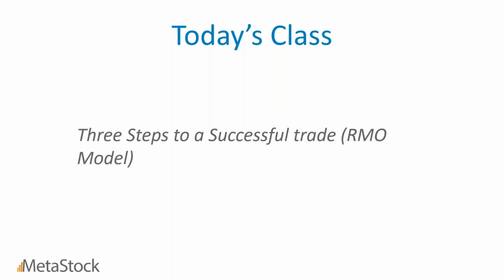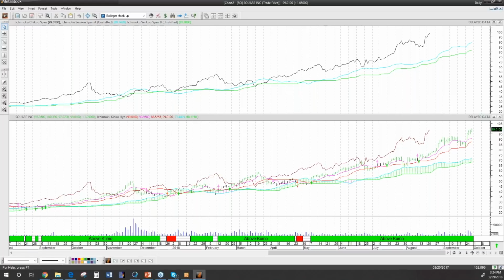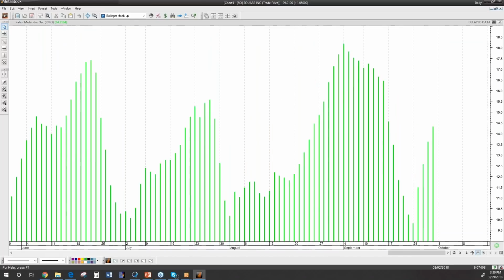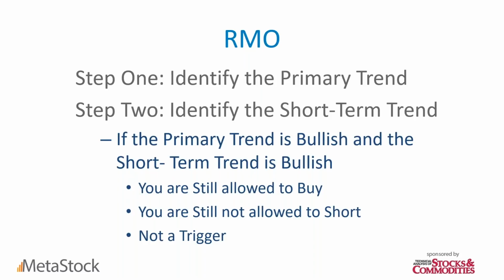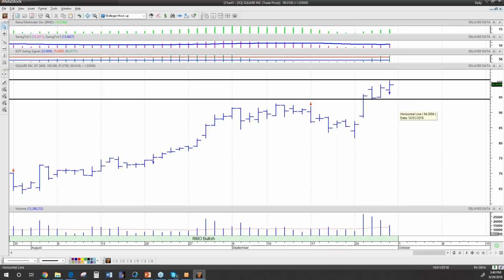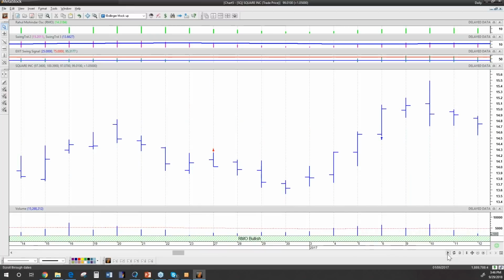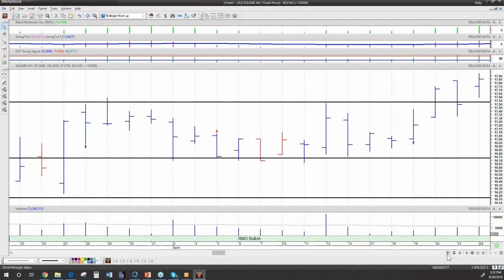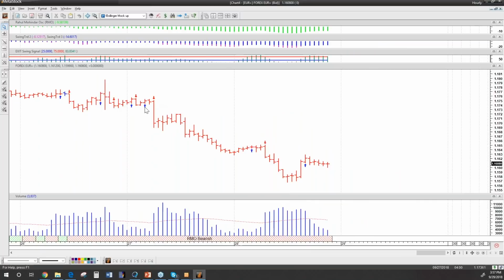Three Steps to a Successful Trade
Presented at the 9/29/18 Traders Summit by Jeff Gibby

Do you have problems identifying the trend and where the market is going? Are you looking for a simple and reliable trading system? Discover the MetaStock “RMO” trading method!

This trend-based system is famous for giving traders clean and clear signals for stocks, futures, forex or indexes.

This seminar will demonstrate a simple three-step process utilizing the RMO. You will learn how to:

Identify the Primary, Intermediate, and Short term trends
Scan for trade opportunities
Identify specific entry and exit signals
Set up specific stops to protect your account from losses and protect your profits
Join us, and add a game-changing skillset to your trading tools.

About Jeff Gibby
Jeff Gibby has been working for MetaStock for over twenty-one years. He is currently the Director of Sales.

Mr. Gibby works with MetaStock’s Inside Sales and Business Development teams. He works on training staff on the use of the MetaStock and third-party products. He is also in charge of working with our US Based education partners. Mr. Gibby is a popular speaker and is well known for his market insight and knowledge of both the Markets and MetaStock. He has spoken to traders all over the world in topics ranging from trading stocks to the latest look at Cryptocurrencies.

Get 3 months of MetaStock for the price of one